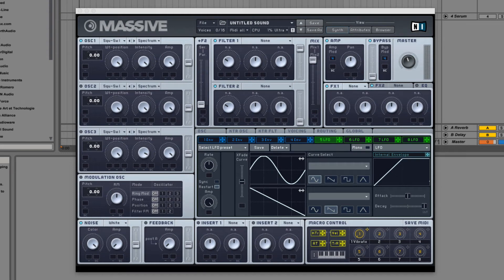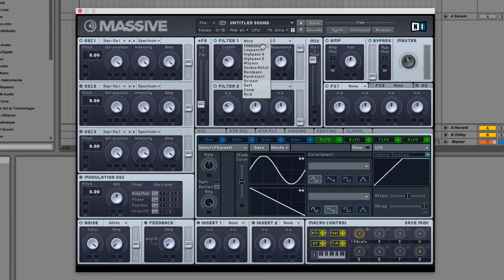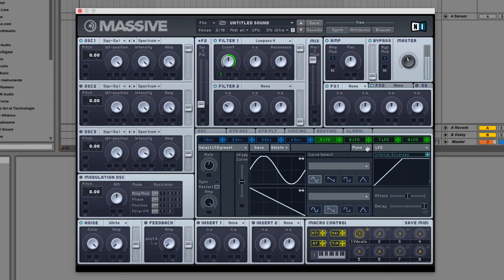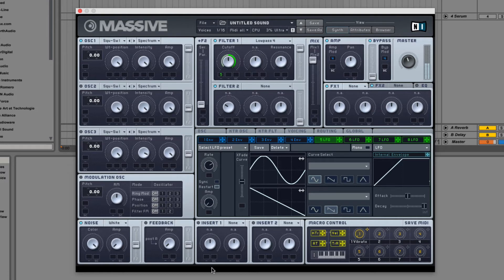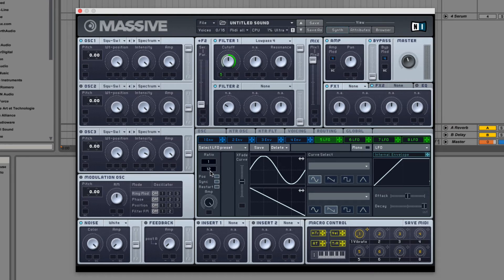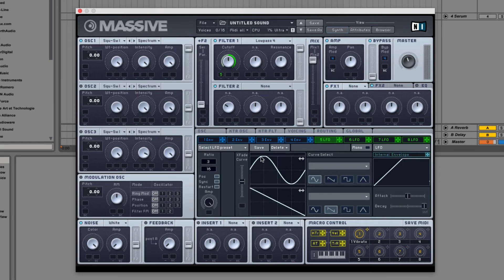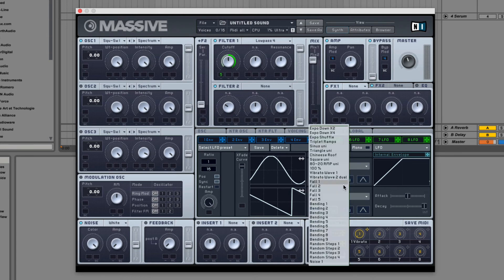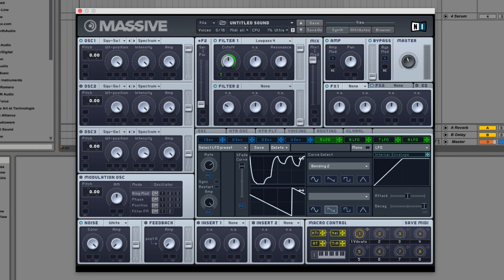Massive in Depth #7 - Massive's LFO Section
Massive in Depth is a series focused on detailing all the functionality of Native Instruments - Massive.

In this Massive in Depth we go over the functionality of Massive’s LFOs.